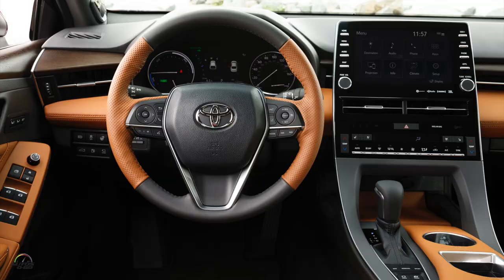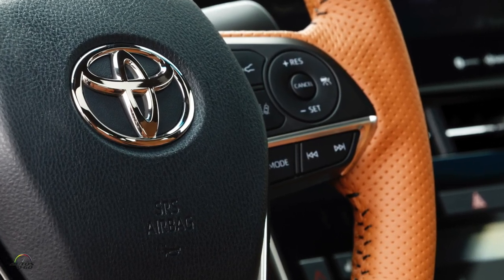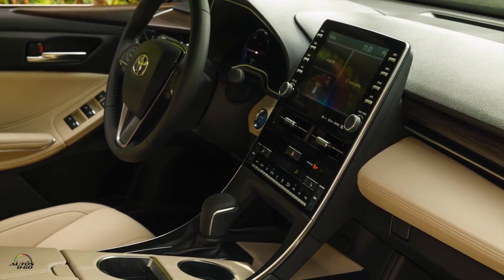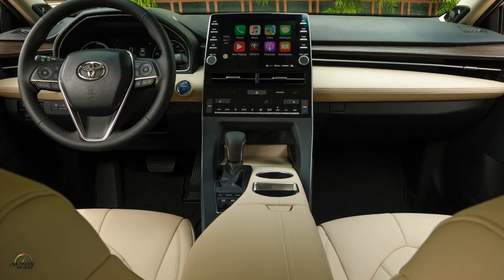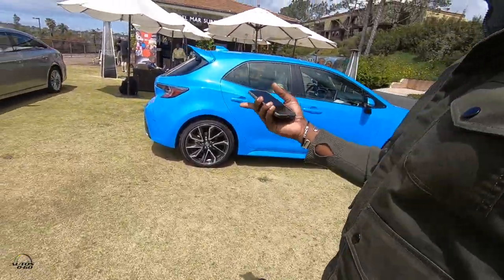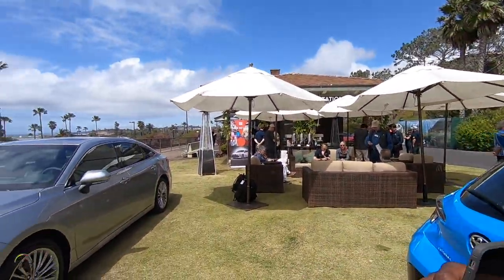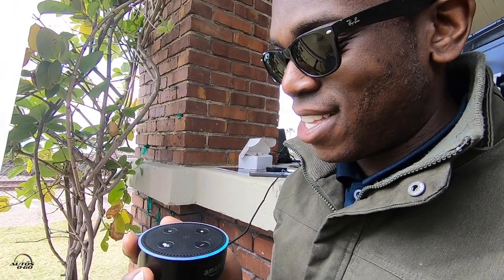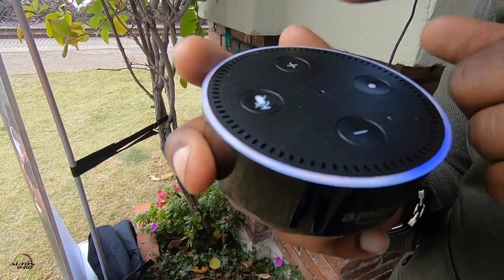A Toyota with Apple Car Play? Yes ... and many more connected technologies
A JBL performance audio system is standard on Limited and Touring grades and is available on XLE and XSE grades. XLE and XSE passengers can listen to crisp tunes on a standard 8-speaker system having Entune 3.0 Audio Plus with Connected Navigation Scout GPS Link App and Entune 3.0 App Suite Connect, featuring new in-vehicle third-party applications. Apple CarPlay is standard on all grades.

Entune 3.0 Toyota Connected Services include: Safety Connect and Service Connect with a 3-year trial period, and Remote Connect with a 6-month trial. Wi-Fi Connect Powered by Verizon trial with up to 2GB within 6 months and Entune 3.0 App Suite is subscription-free.

The system’s new 9-inch capacitive touchscreen can be pinched and flicked, just like personal mobile devices – perfect for pinpointing your favorite pizza joint. Its refresh rate is quicker, its voice recognition is more perceptive, and it better recognizes users’ gestures.

Avalon will also feature Toyota’s first integration of smartwatch or Amazon Alexa-enabled device connectivity, as part of Toyota Remote Connect. This innovative connection allows drivers to lock/unlock their doors, start their engine, or check their fuel level, all from the convenience of their smartwatch or Amazon Alexa-enabled device. It’s voice controllable too, and compatible with select Android or Apple devices. Toyota is among the first automakers to feature Amazon-enabled device connectivity capable of executing home-to-car and car-to-home interactions.